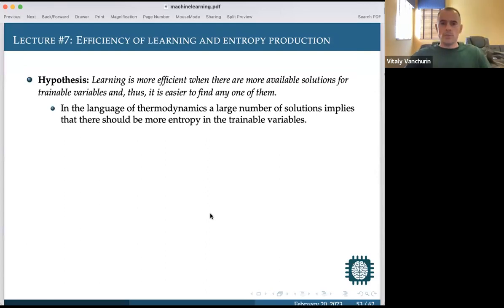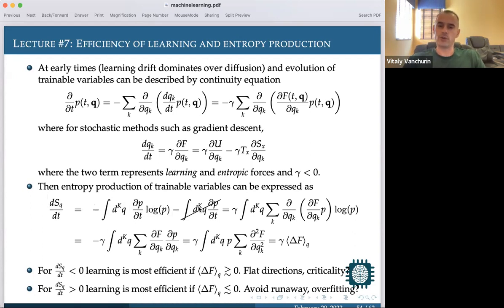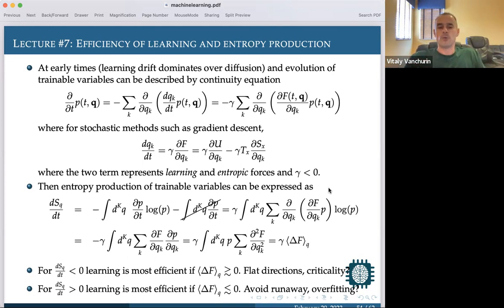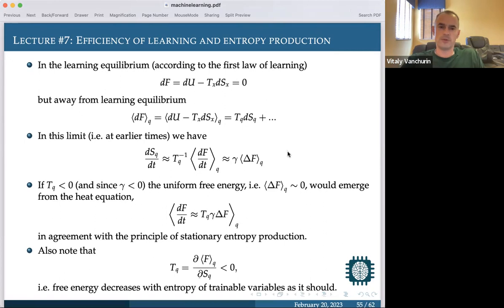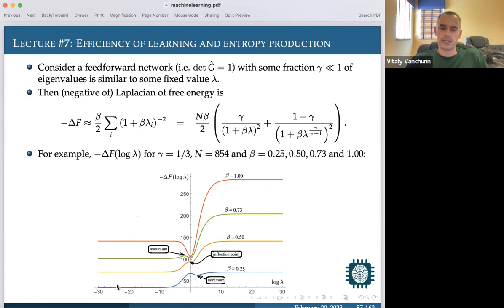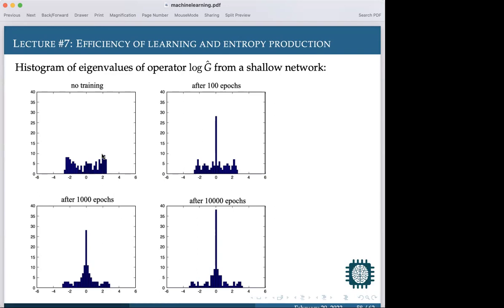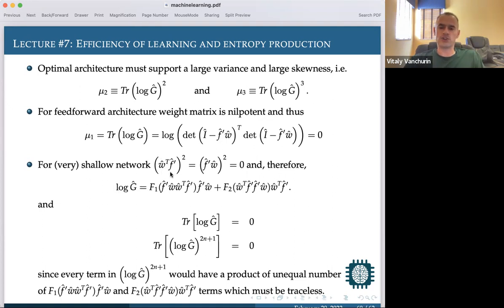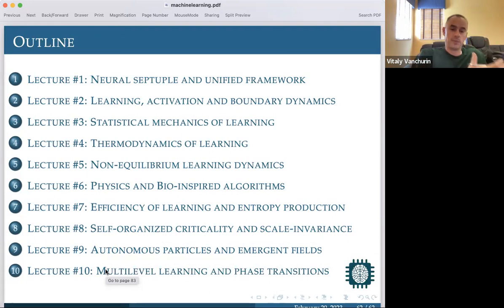Lecture #7: Efficiency of learning and entropy production